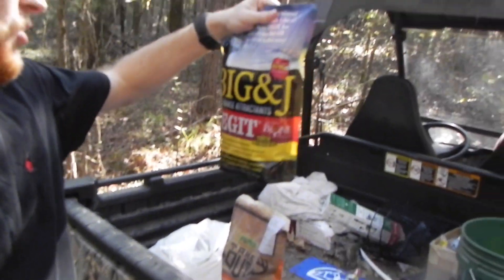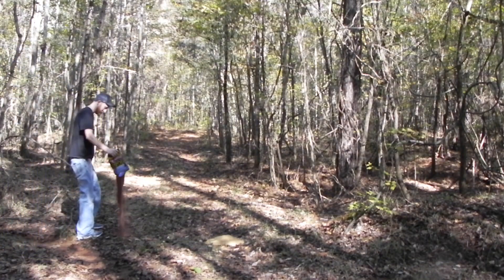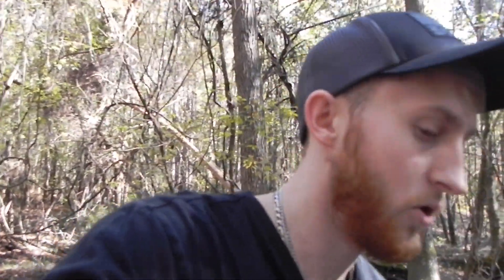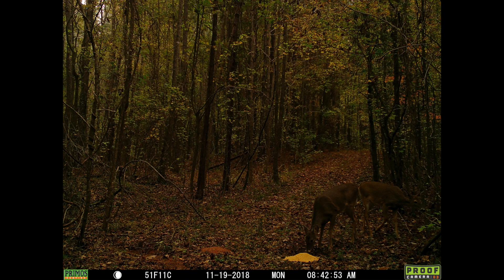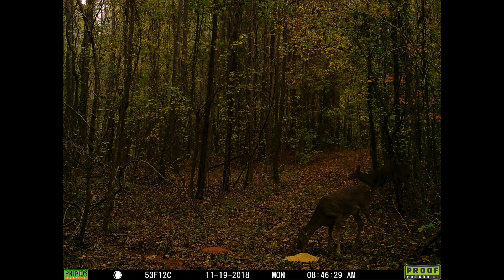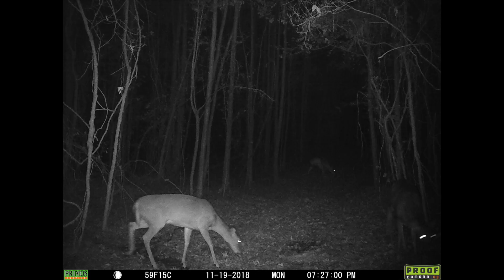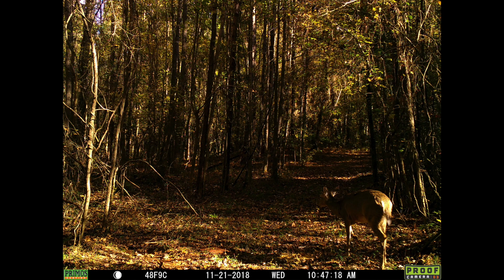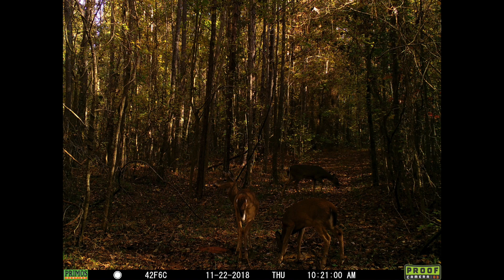Big & J Legit vs Primos Takeout Fall Harvest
Watch as these two deer attractants go head to head.